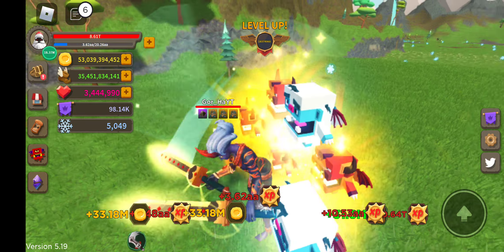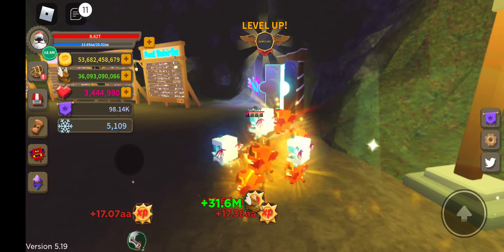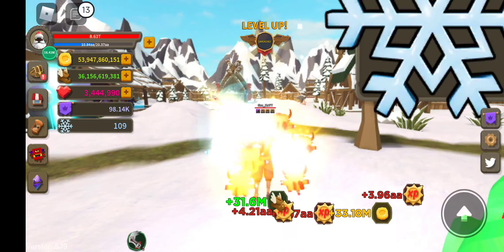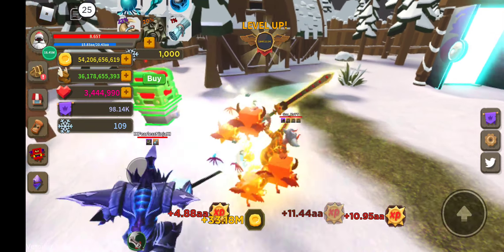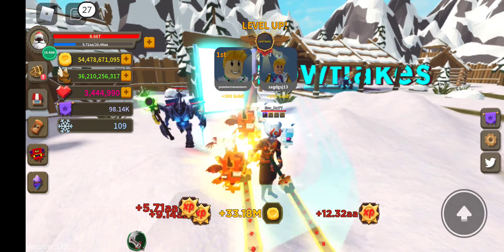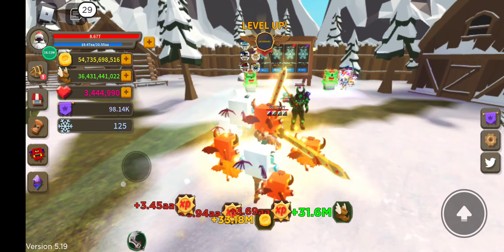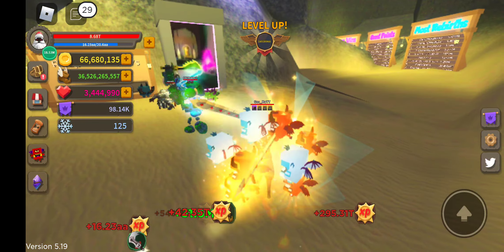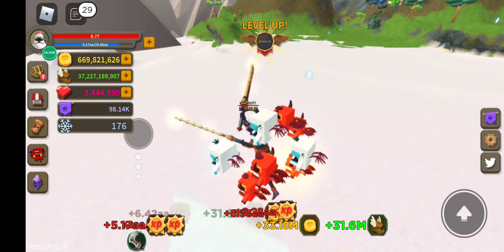Giant simulator yeti pets and max upgrade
Max upgrades, code, yeti, bully